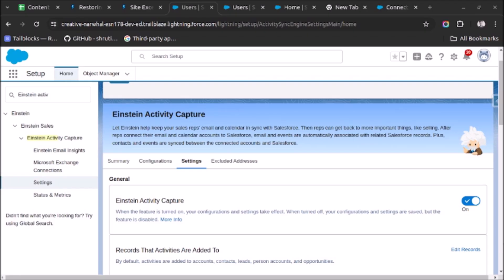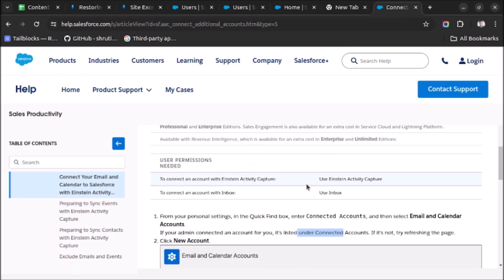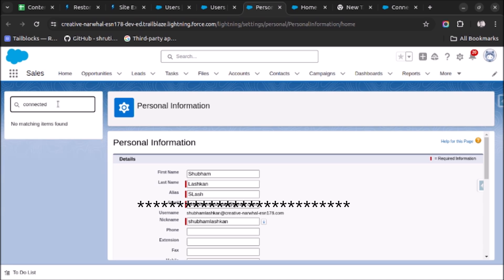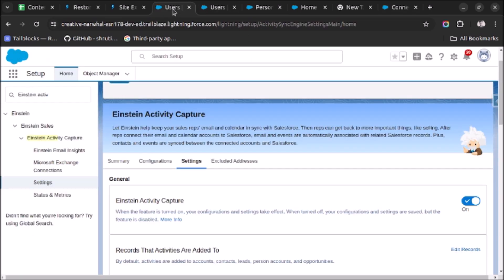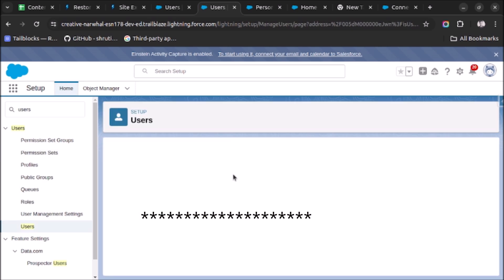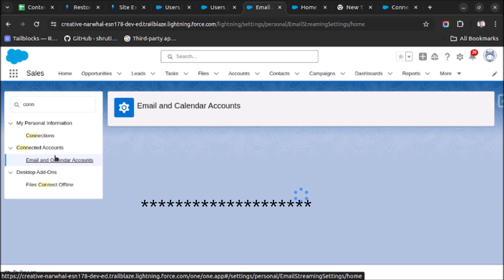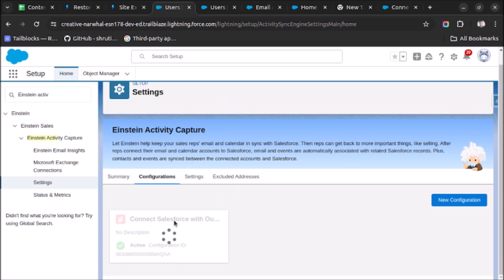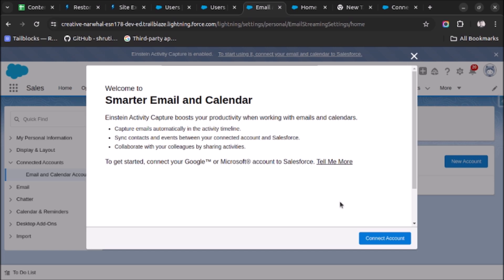Resolved Connected accounts is invisible in personal setting while configuring EAC - Salesforce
In this video we will learn How to resolve Connected accounts is invisible in personal setting while configuring Einstein activity capture in salesforce